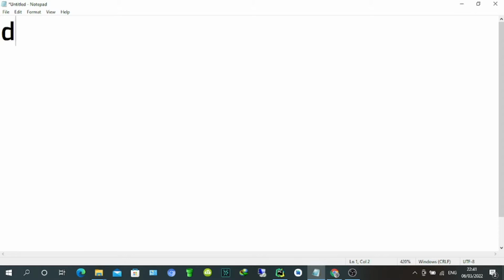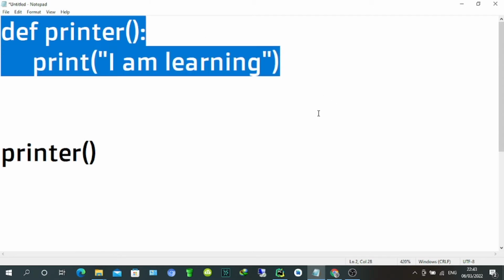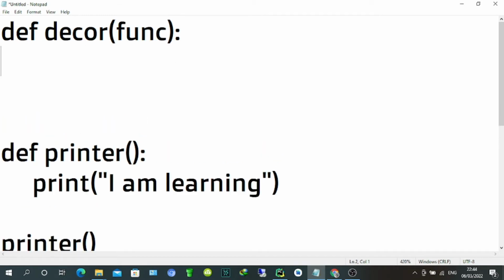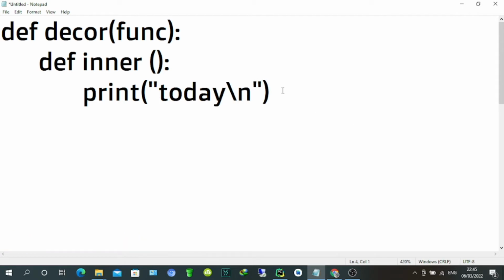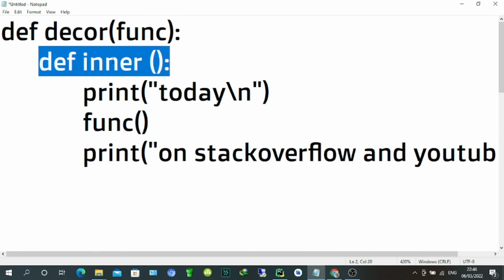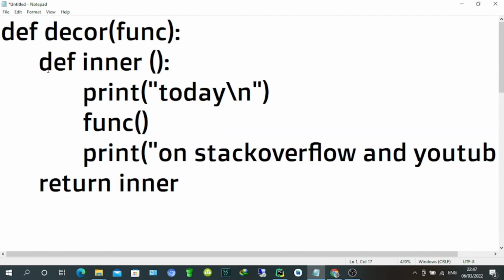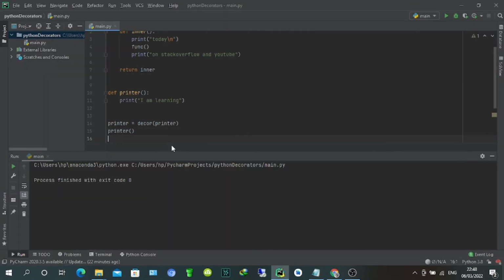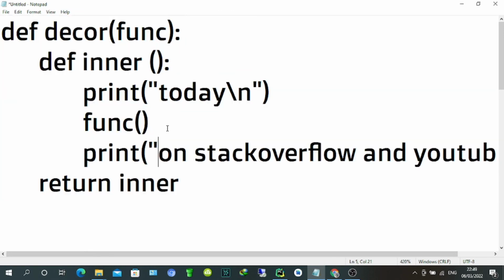What is a python decorator?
A decorator in Python is a function that takes another function as its argument, and returns yet another function . Decorators can be extremely useful as they allow the extension of an existing function, without any modification to the original function source code.